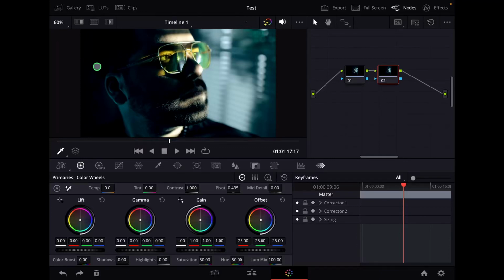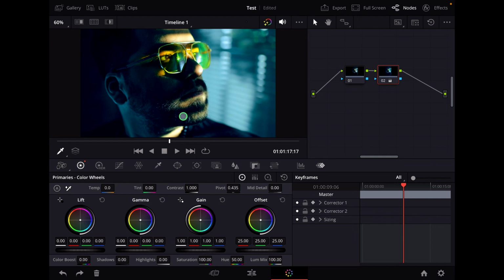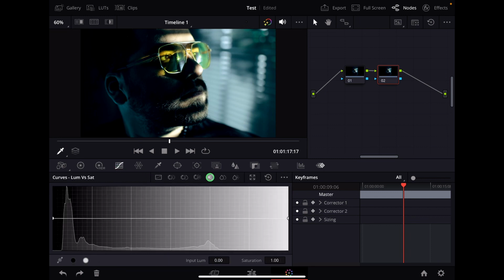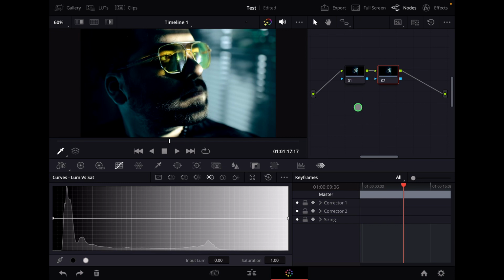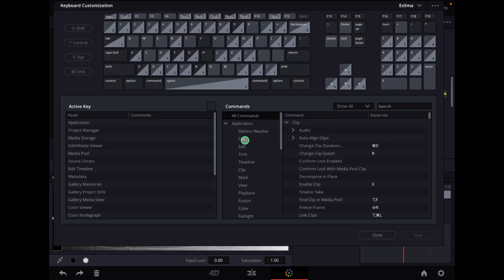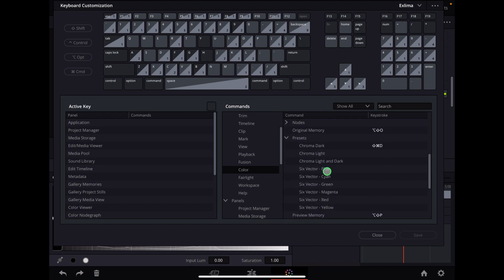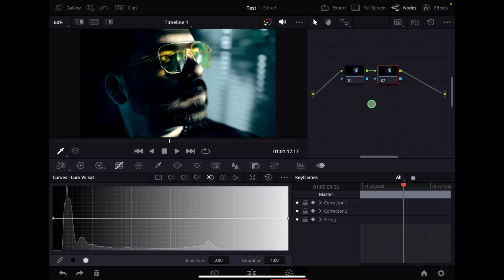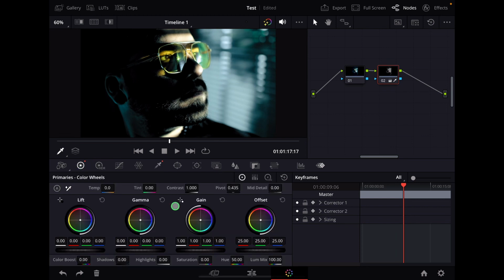How To Cinematic Look (DaVinci Resolve iPad)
In this Video i will show you two ways how you can create the Cinematic Look in DaVinci Resolve for the iPad.